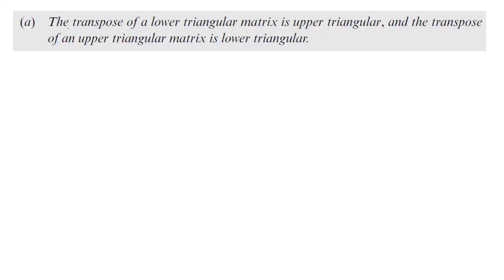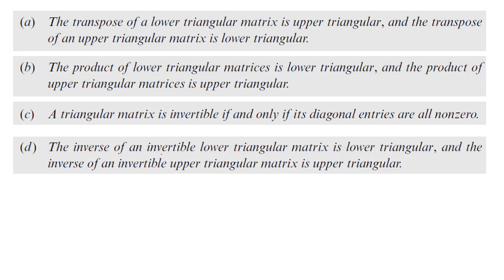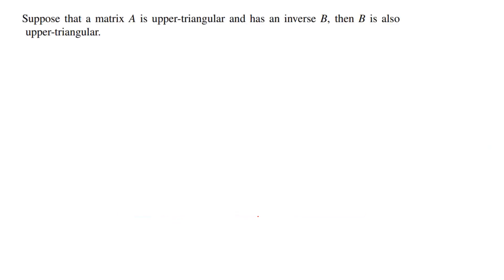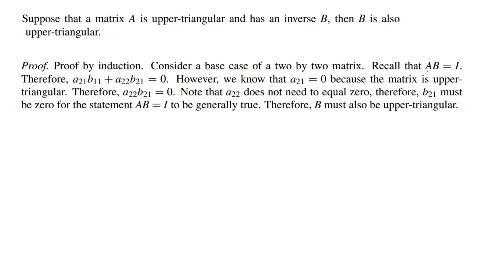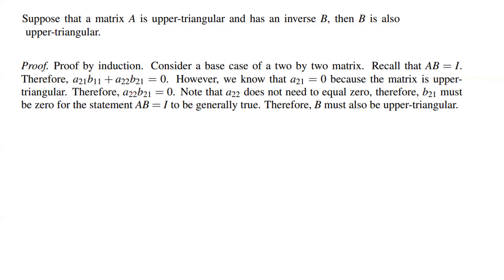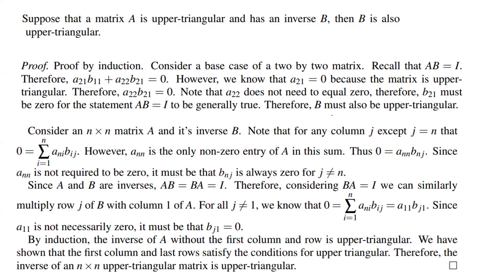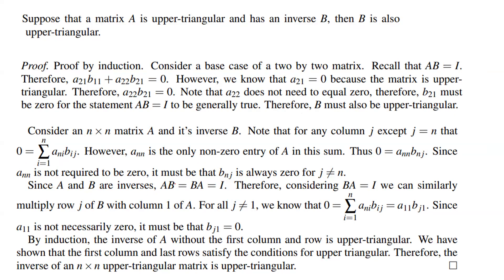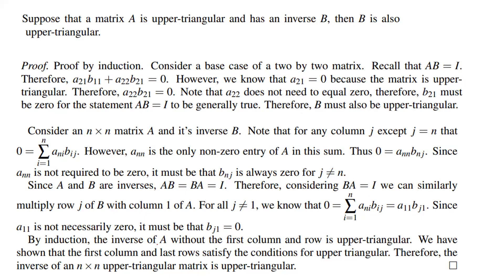Linear Algebra Exam Tip: The inverse of an upper triangular matrix is upper triangular matrix